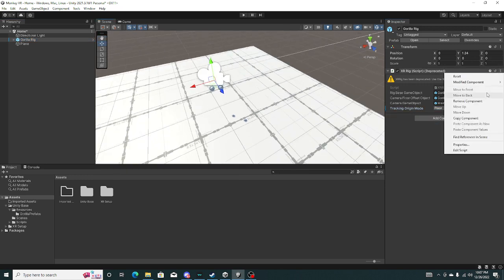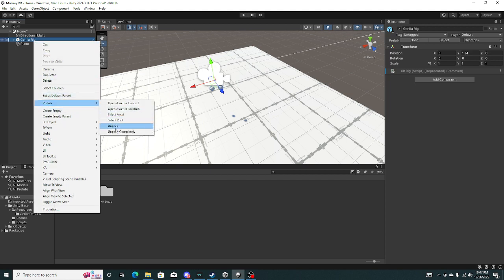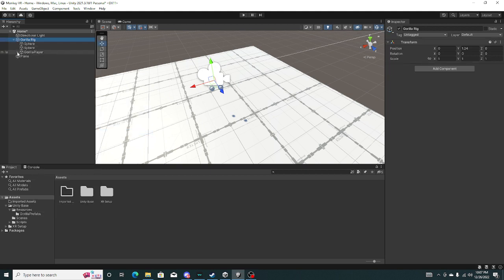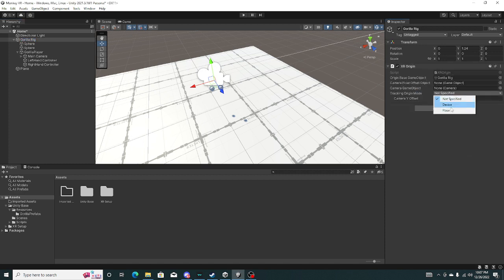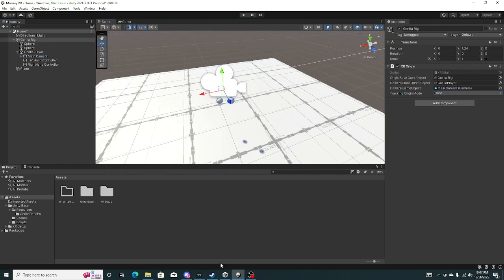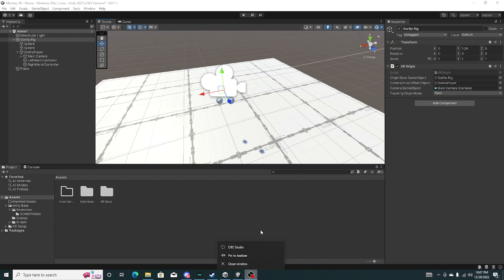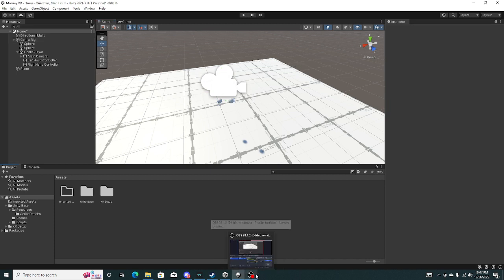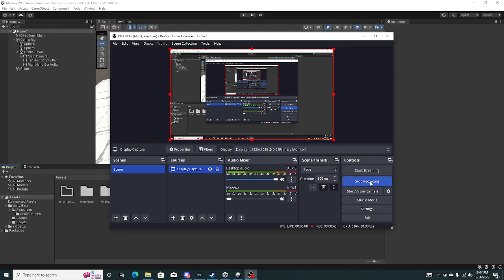How to fix your gorilla rig XR Origin script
This is targeted to the people who are making a gorilla tag fan game.